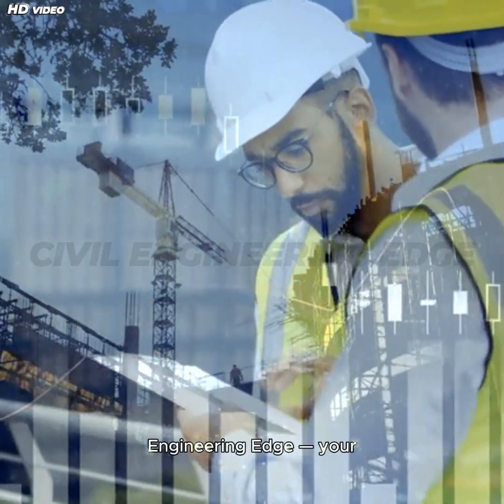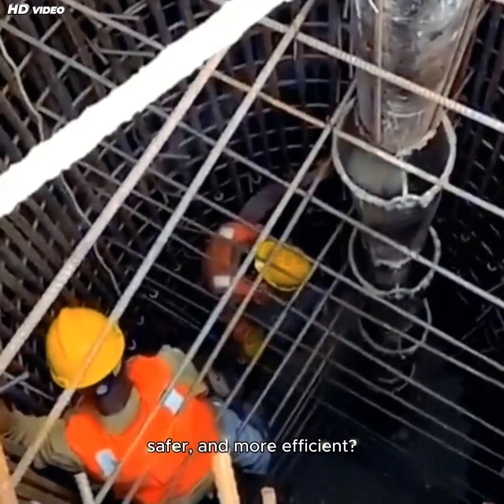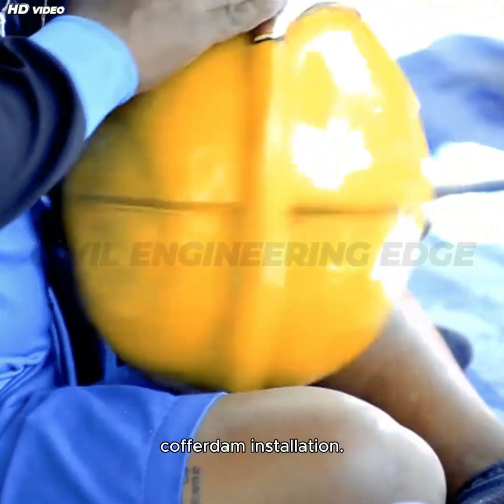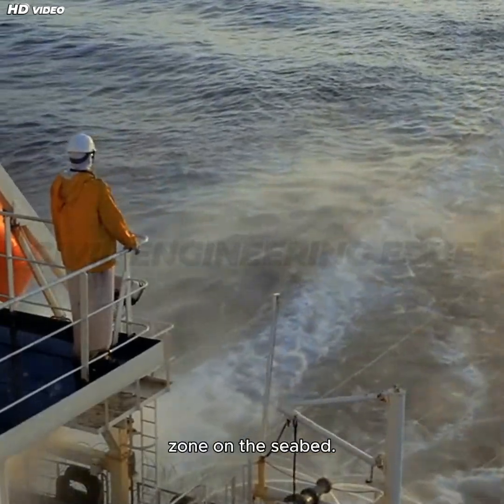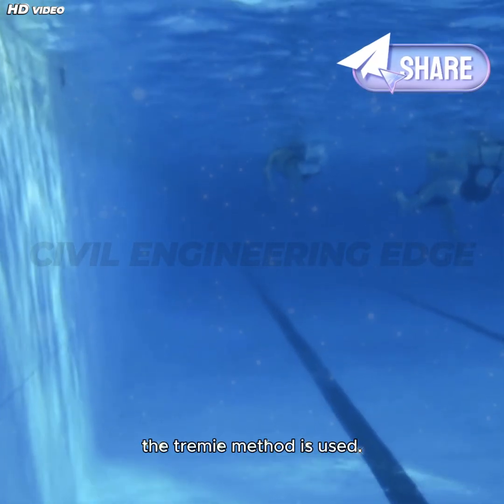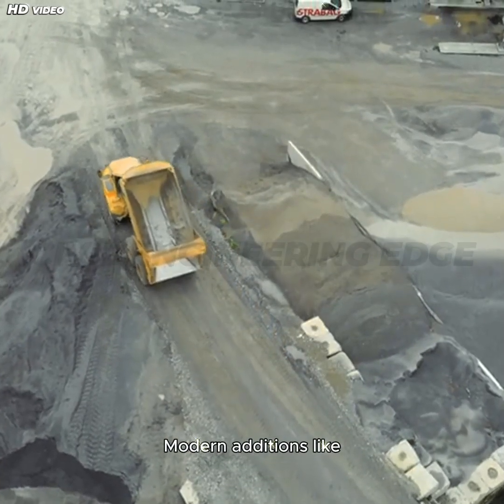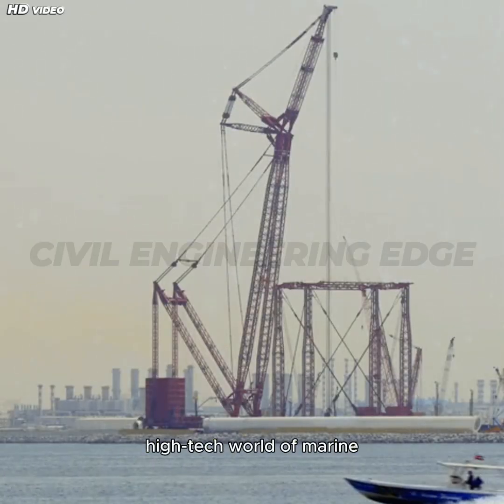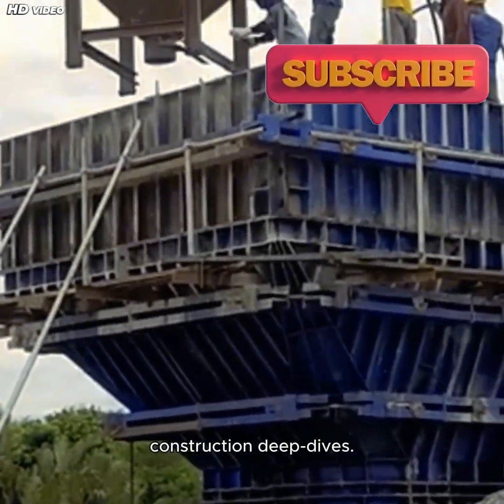⁣🌉 Bridge Pier Concrete Pouring Across Seabed: Fast Tools & Machinery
Welcome to CIVIL ENGINEERING EDGE, your ultimate destination for mastering civil engineering concepts! I am also a Civil Engineer. Our channel offers high-quality educational content, covering topics such as structural design, construction techniques, surveying, building materials, project management, and more. Whether you're a student, professional, or enthusiast, we bring expert insights, tutorials, and real-world case studies to help you stay ahead in the field. Join us to enhance your knowledge and gain an edge in civil engineering.
For a glimpse into our creative process, check out this video:
Welcome again to Civil Engineering Edge!
In this video, we take you underwater to explore how bridge piers are constructed across the seabed—a challenging yet fascinating feat of modern engineering. From cofferdam installation to piling, and finally to high-speed concrete pouring, we walk you through the entire step-by-step process with a focus on the latest tools, equipment, and technologies used to get the job done quickly and safely.
💡 What You’ll Learn:
• How cofferdams and dewatering systems create a dry work zone
• The role of piling rigs, reinforcement cages, and cranes
• How boom pumps and tremie pipes are used to pour concrete underwater
• The importance of formwork, vibration, and curing
• Advanced machinery that accelerates construction across marine environments
Whether you're a civil engineering student, site supervisor, or construction enthusiast, this video is packed with insights and real-world applications.
👇 Drop your questions in the comments and let us know what you'd like us to cover next!
Bridge pier construction
Concrete pouring underwater
Marine bridge construction
Underwater concrete techniques
Bridge construction process
Seabed foundation
Cofferdam installation
Tremie concrete pouring
Civil engineering tutorial
Piling and reinforcement
Boom pump concrete
RMC for marine works
How to build a bridge pier
Underwater construction methods
Construction equipment for bridges
Concrete tools and machines
Bridge pier foundation
Marine civil engineering
Fast concrete pouring
Sea bridge construction process